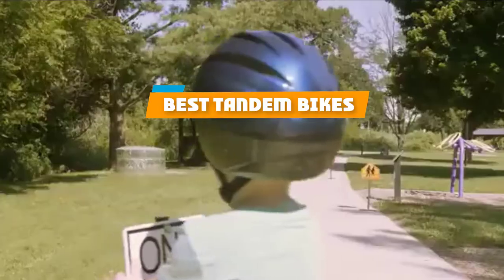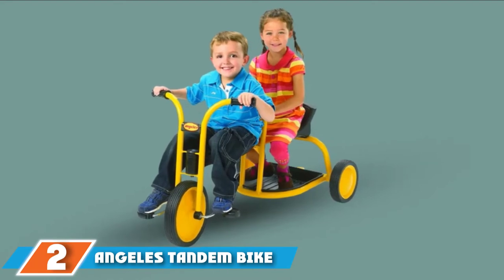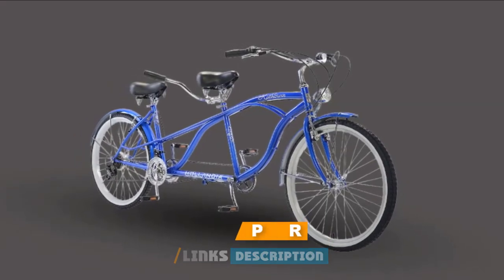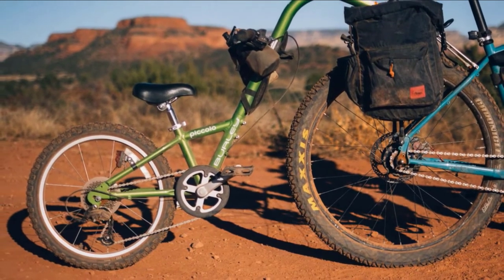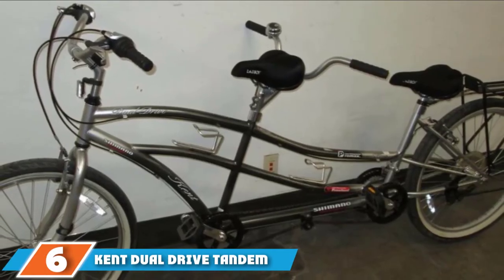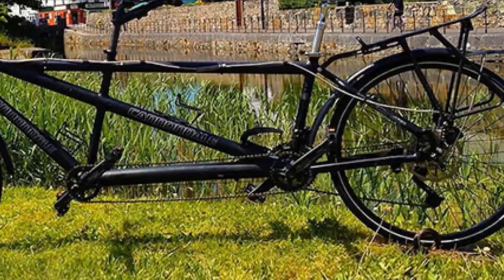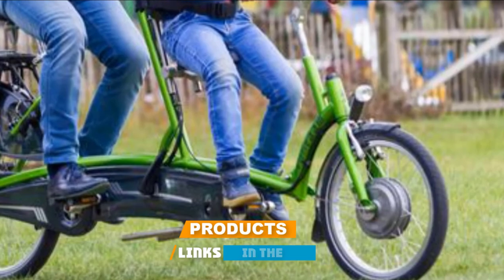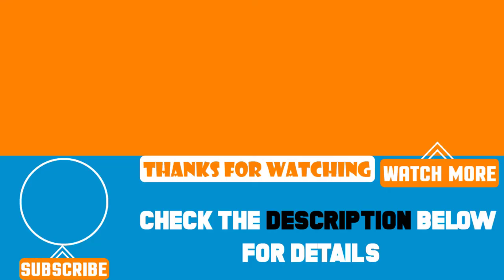Top 10 Best Tandem Bikes Review In 2024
Best Tandem Bikes featured in this video:

1 . WeeRide Co-Pilot Bike Trailer
2 . Angeles Tandem bike
3 . Hollandia Rathburn Tandem Bike
4 . Burley Kids’ Piccolo Bike
5 . Afar White 20″ 24 Speed Dual Derailleur System Drive Family Foldable Tandem Bicycle
6 . Kent Dual Drive Tandem Comfort Bike
7 . Pacific Dualie Tandem Bicycle
8 .  PFIFF Tandem Bicycle
9 . 26” Kulana Lua Cruiser Tandem Bike
10 . Micargi Island Tandem Bicycle [Amazon]

 To narrow down your searching effort, we have researched the market on the Tandem Bikes. We already spent hours analyzing these top 5 Tandem Bikes to ensure you're worth buying. They all come with excellent features with a great price range.

This video on the Tandem Bikes reviews in 2024 will add value for the money. So keep watching till the end and select the suited one for you.